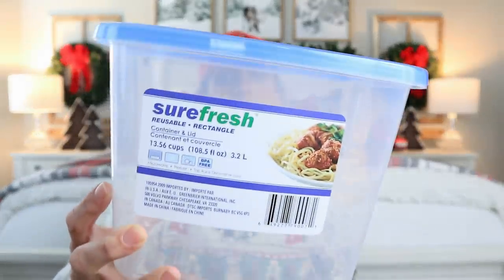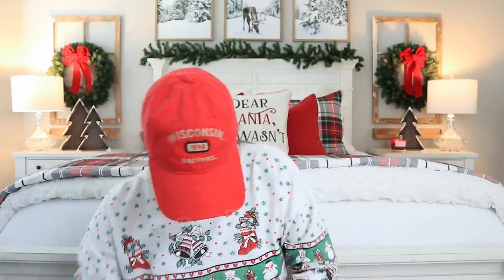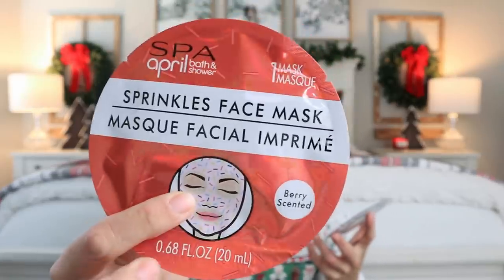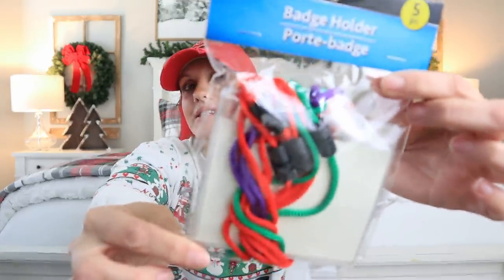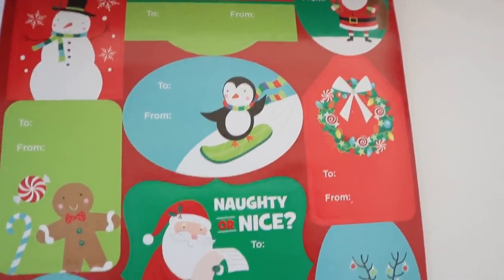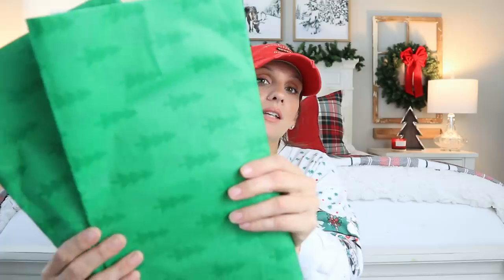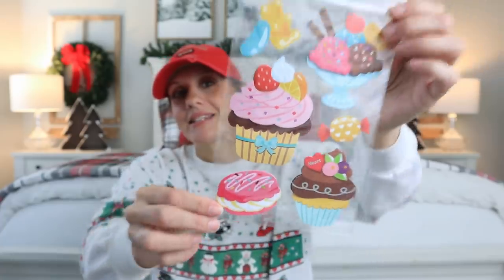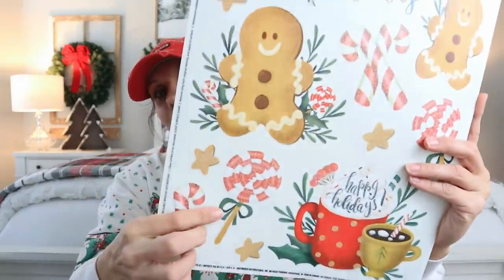*BRAND NEW* 2020 DOLLAR TREE HAUL & GINGERBREAD DÉCOR DIY | SO CUTE!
POSHMARK: CheapCraftyGirl
Use Code: CHEAPCRAFTYGIRL to get $10 free to shop Posh with.

Thank you for supporting my Poshmark Account!

POSHMARK: CheapCraftyGirl